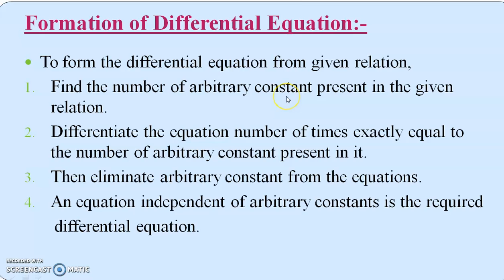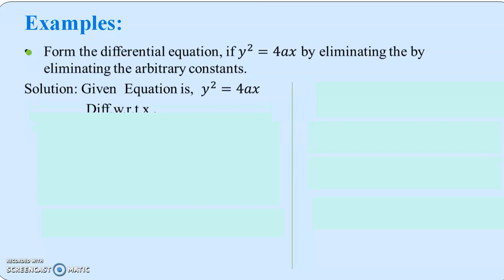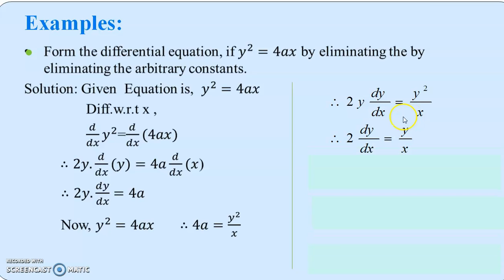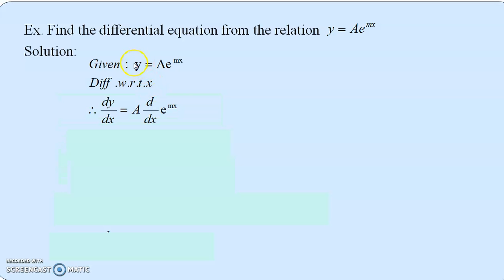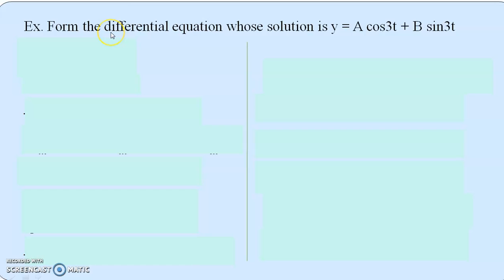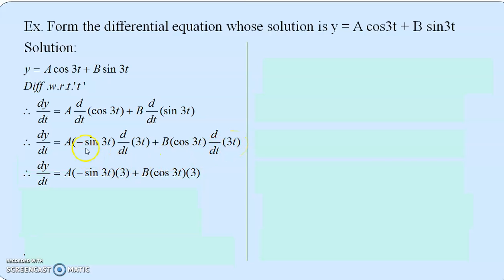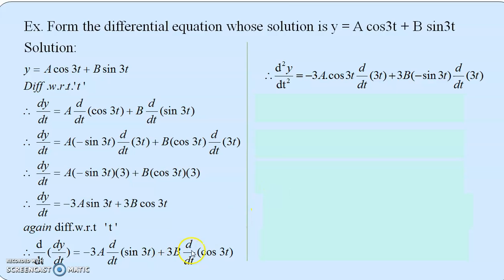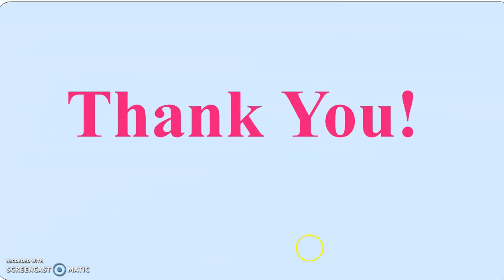Formation of Differential Equation